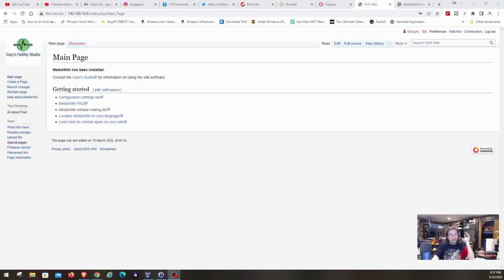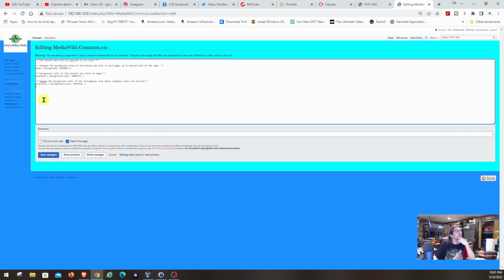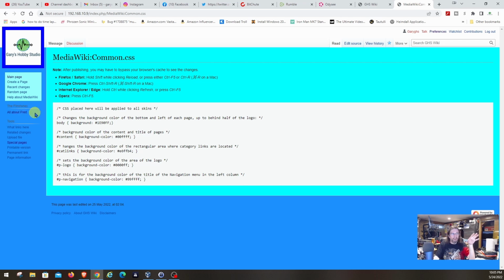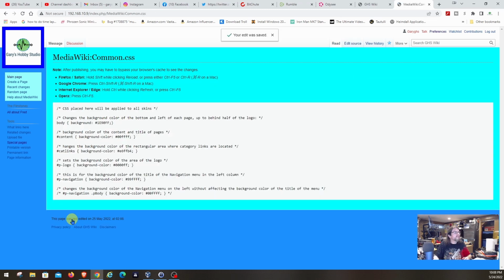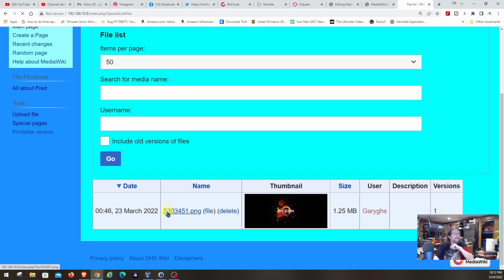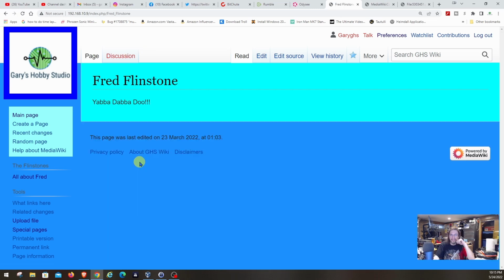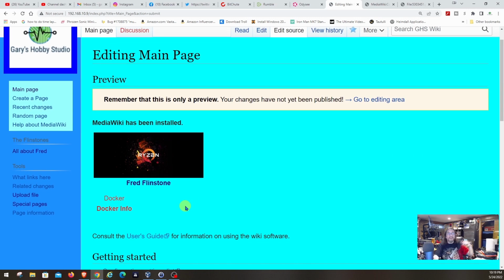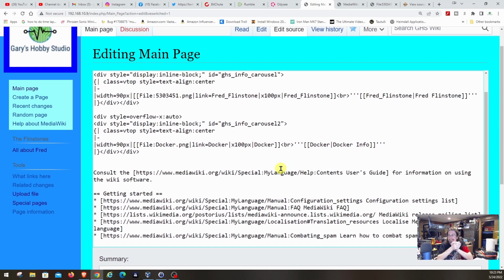How to customize your MediaWiki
This is how you can customize your MediaWiki installation. It will allow you to change colors. Also how to add links to specific pages in the wiki.